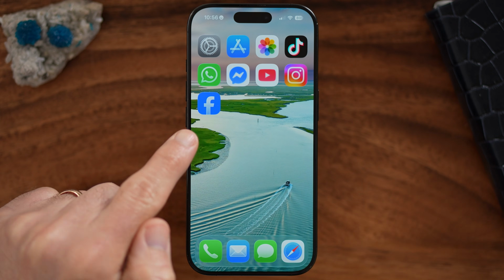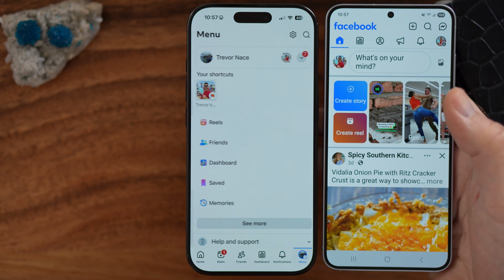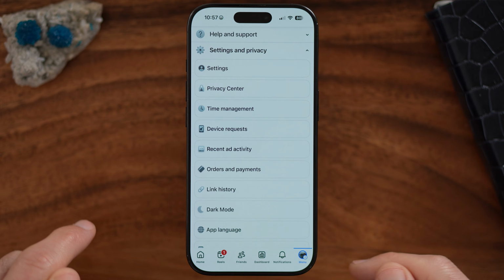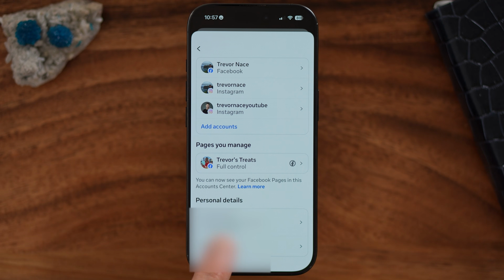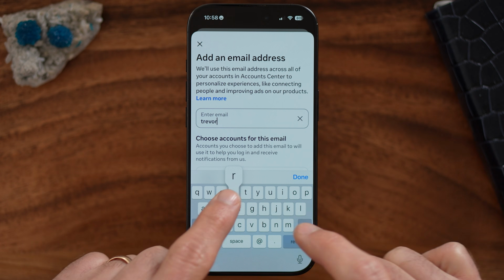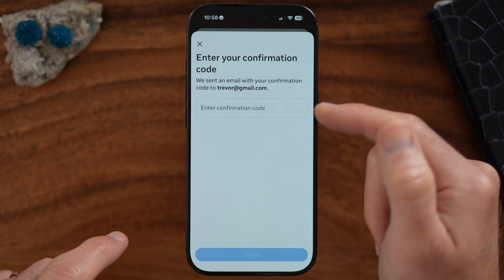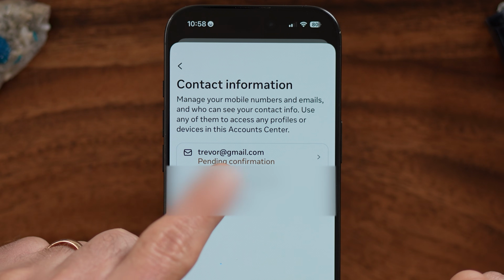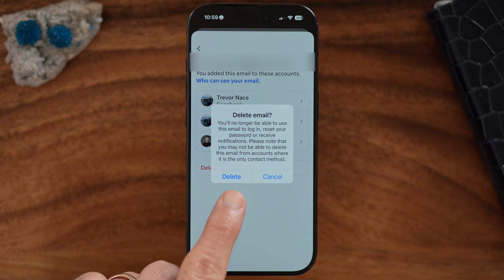How To Change Email Address On Facebook